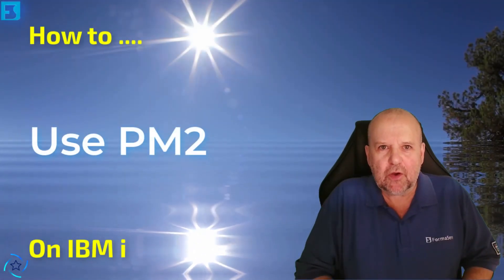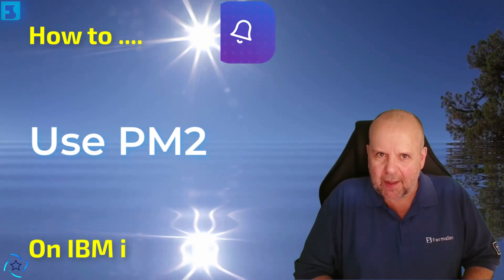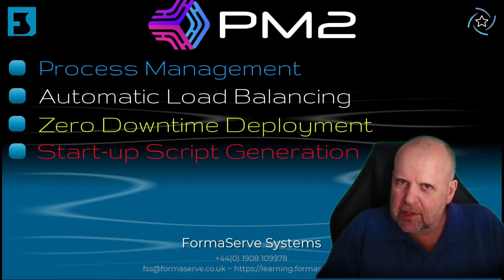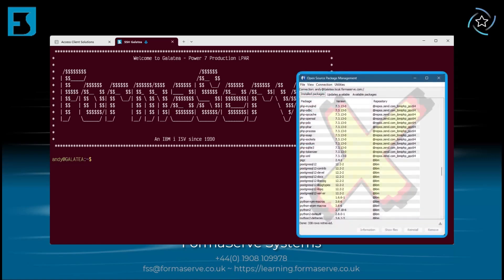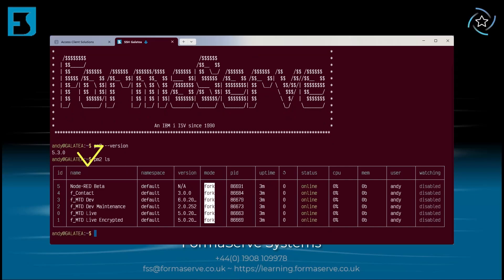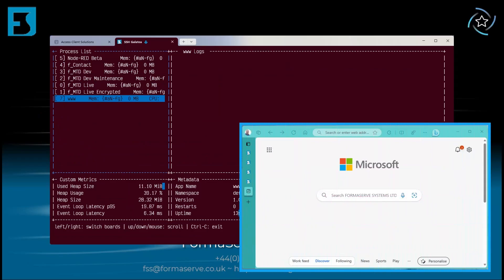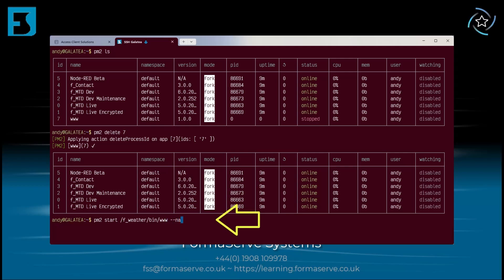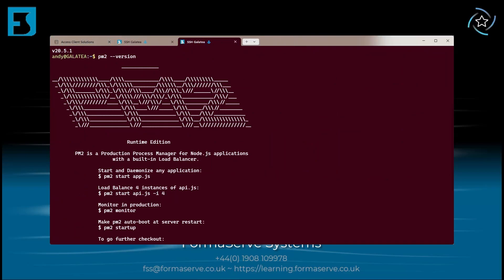Streamline Your IBM i Open-Source Applications with PM2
Welcome to our next video series on IBM i, where we explore using PM2 to manage our open source applications and projects on IBM i.

PM2 is a powerful and easy-to-use process manager for Node.js applications.

In this video, you will learn how to install and use PM2 on IBM i, a platform that combines the power of IBM Power Systems with the reliability and security of IBM i operating system.

By the end of this video, you will be able to deploy and manage your Node.js applications on IBM i with confidence and ease.

Your contribution fuels our passion for delivering quality tutorials.

Let's dive in and unlock the potential of PM2!

⌚ Timestamps
-- Contents --

00:00 - Intro
01:07 - Key PM2 features
03:25 - Installing PM2 on IBM I
04:37 - PM2 list or PM2 ls
05:03 - PM2 monitor
05:39 - PM2 start
06:43 - PM2 stop
07:04 PM2 delete
07:30 PM2 reload
07:56 - PM2 save
08:20 - PM2 banner
08:35 - PM2 conclusion
08:55 - Check out learning.formaserve.co.uk & Powerwire.eu
09:18 - Wrap Up!